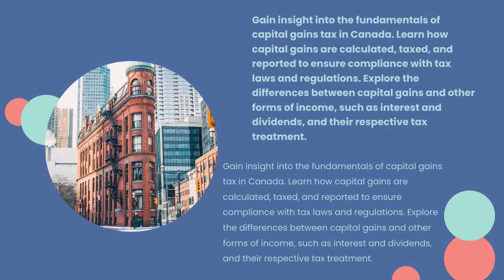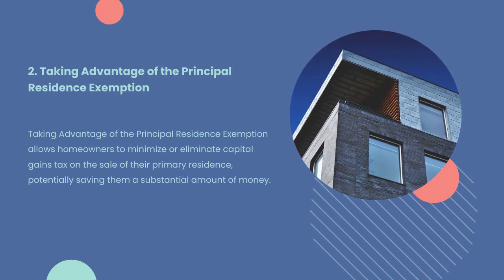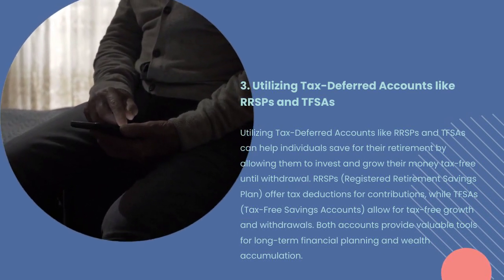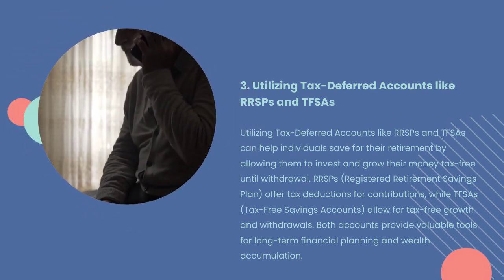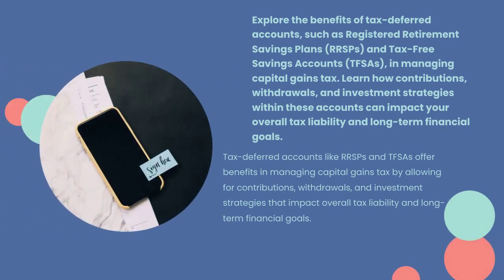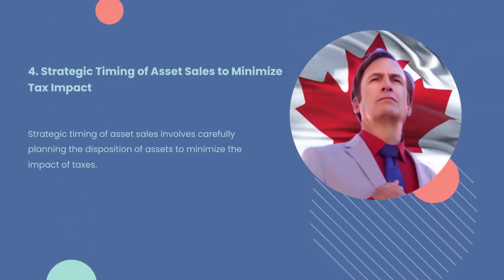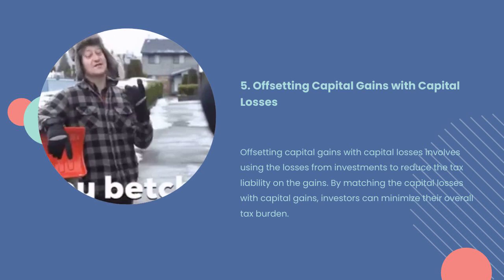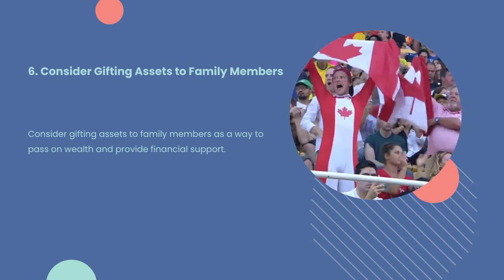Canada Capital Gains Tax Navigating Taxation on Investment Profits - BOMCAS Accounting and Tax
Canada Capital Gains Tax Navigating Taxation on Investment Profits @BOMCASCanada
Explore Canada’s Capital Gains Tax Landscape: In this informative video, BOMCAS Accounting and Tax experts delve into the intricacies of capital gains taxation on investment profits. Discover strategies for minimizing tax liabilities, implications for investment income, and smart planning around capital gains and retirement. Stay informed and make informed financial decisions with BOMCAS!”